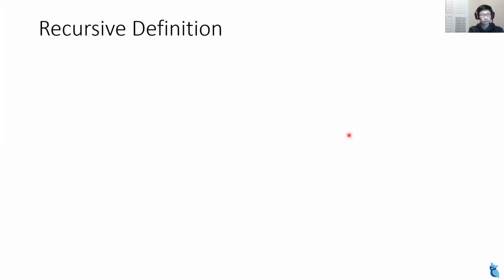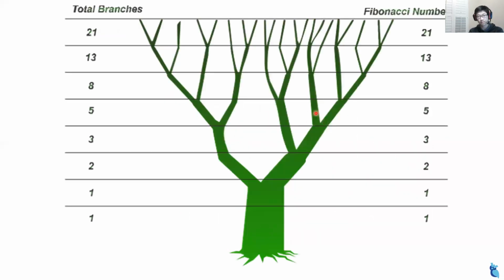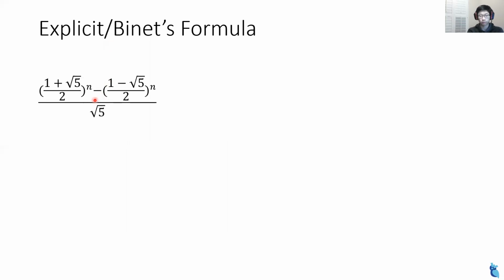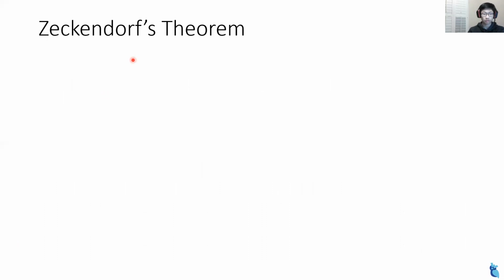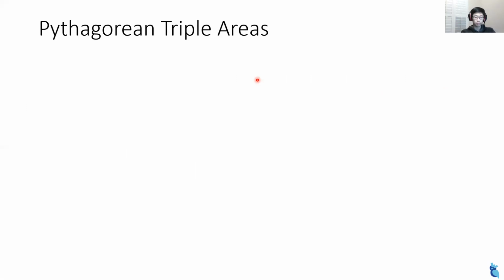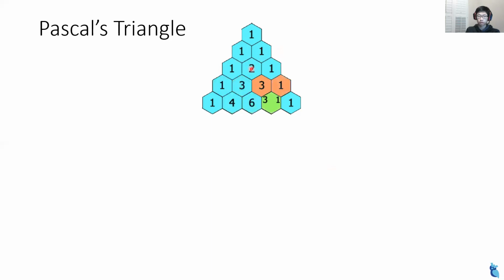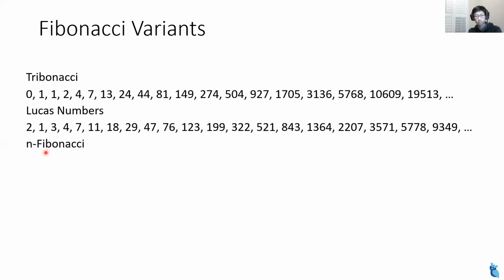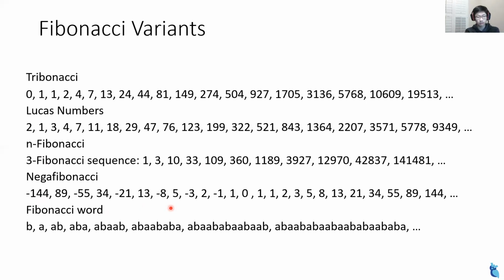Interesting Properties of Fibonacci Number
Fibonacci Number, Fibonacci Sequence, Fibonacci Spiral, Golden Ratio, Fibonacci Variants such as Tribonacci, Tetranacci or n-Fibonacci.

Kelvin Wang, a high school student and volunteer tutor at WizOwl Educational Services, presents the interesting properties of Fibonacci numbers and its presence in nature. Fascinating!